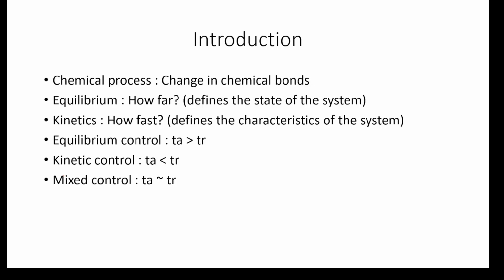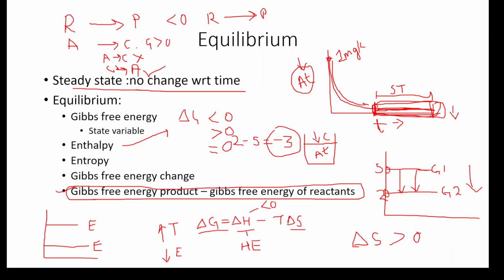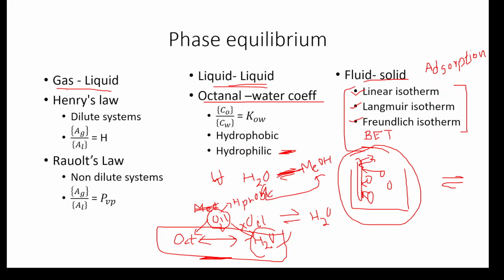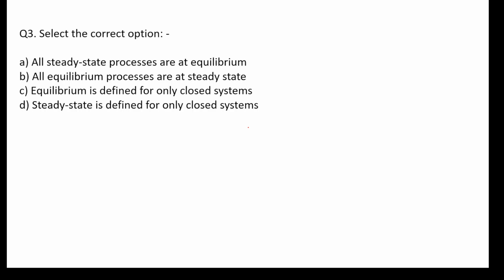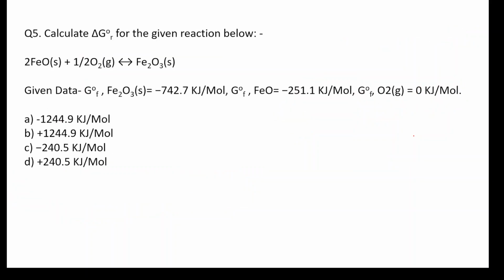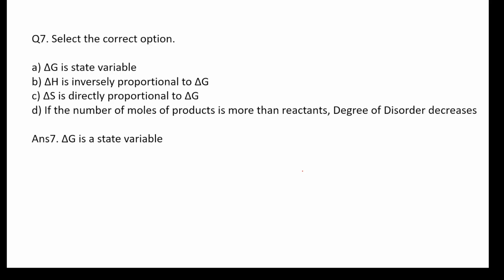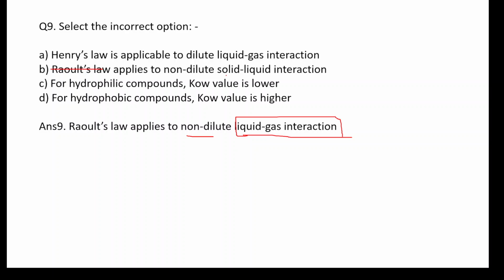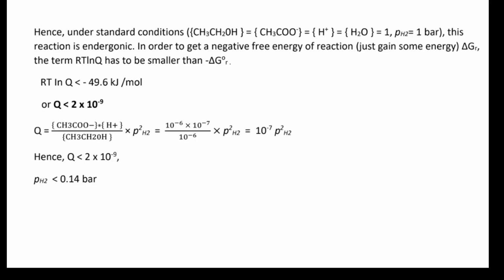Environmental Chemistry doubt solving session week 1 2025